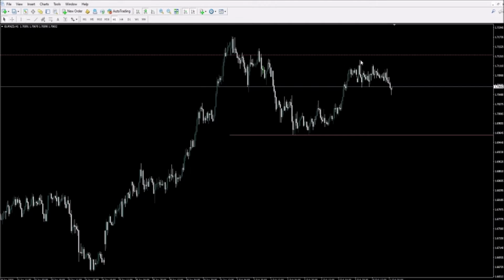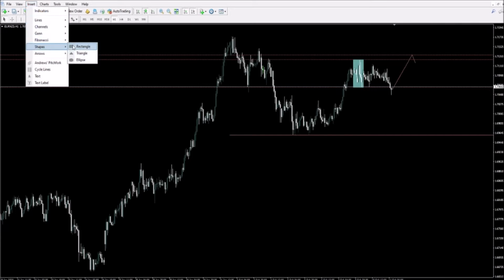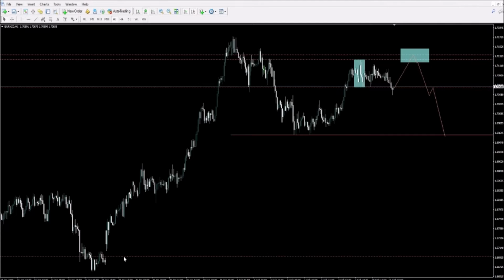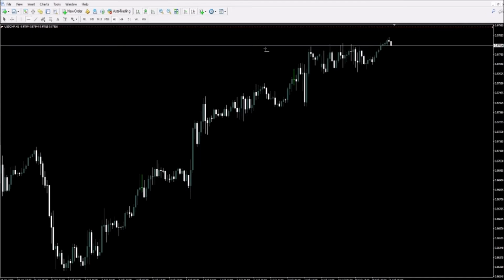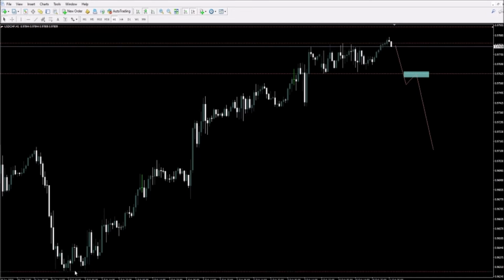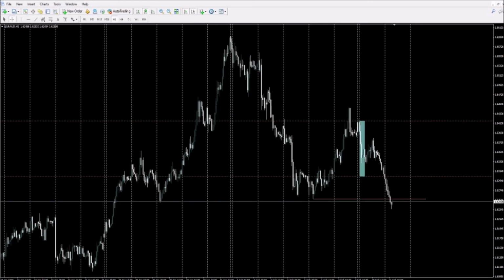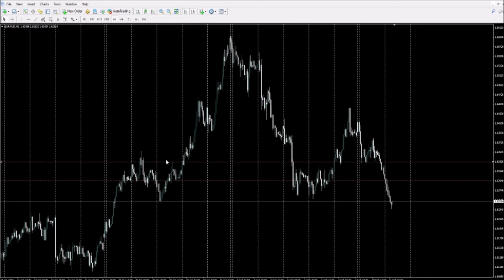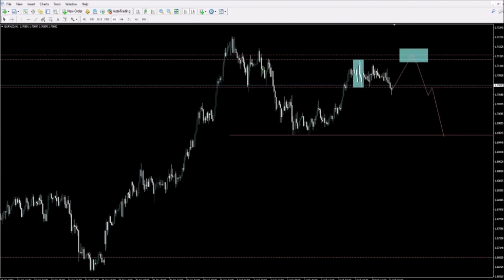Forex Outlook for EURNZD, USDCHF, USDCAD & EURAUD - February 11, 2020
Todays Outlook.

What's Included:

1- Two Mechanical Strategies with gains of + 230% for 2019 (+600% compounded)

2- Trading Tutorials - Easy to follow videos on my techniques.

3. Discord chatroom where you will trade alongside me.

4. MONEY BACK IF YOU DONT BECOME PROFITABLE!

5. Trade-Ideas

Trading books:
The new market wizards

Trading in the zone

Way of the Turtle

Mastering the market cycle

The little book that beats the market